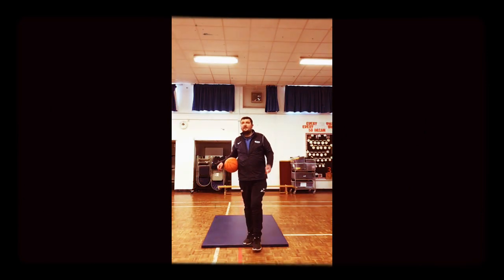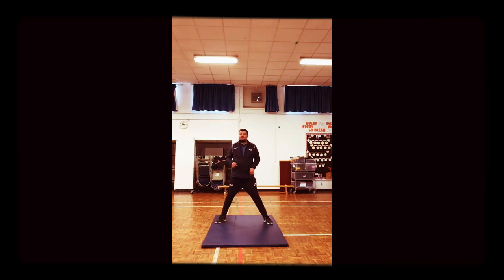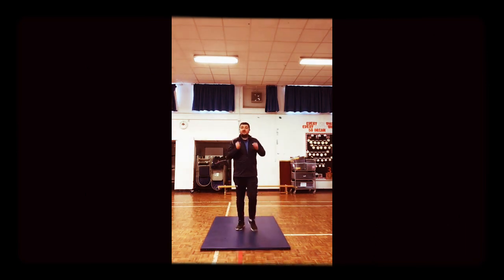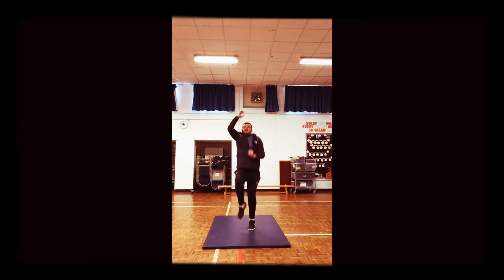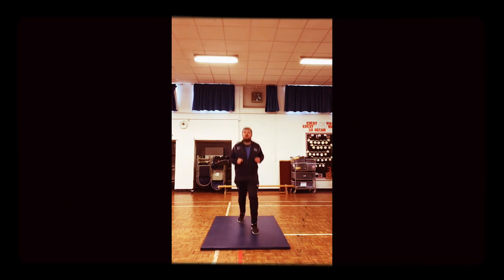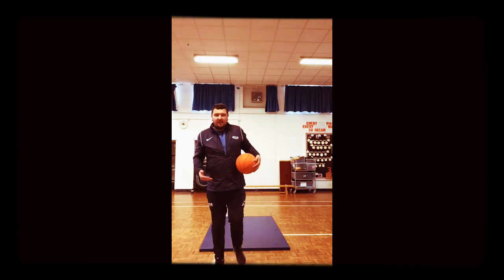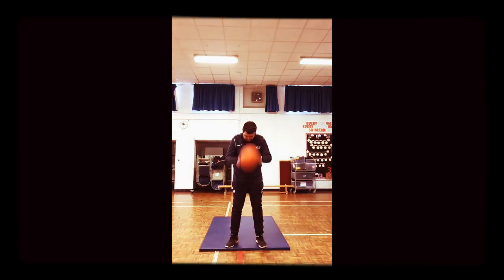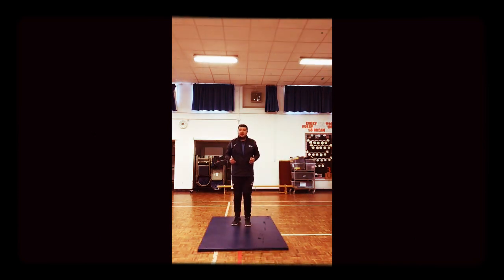Fitness video 2